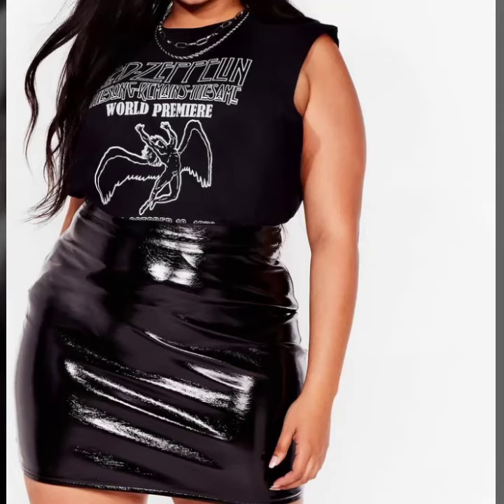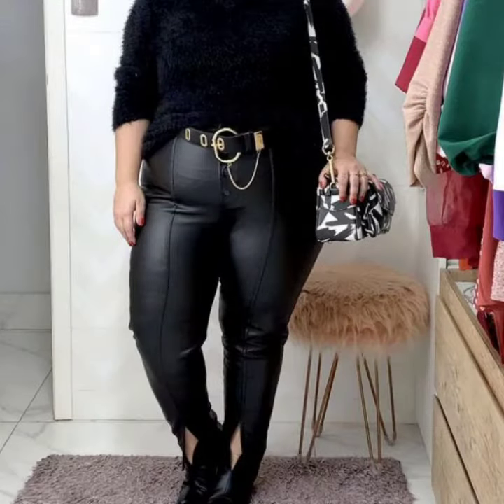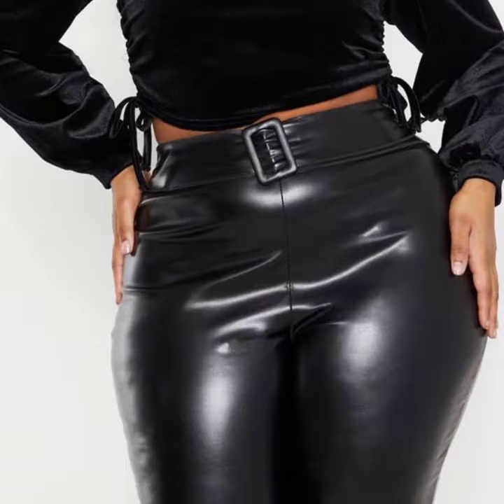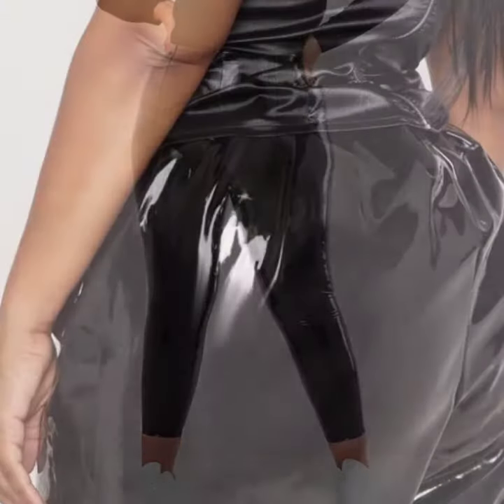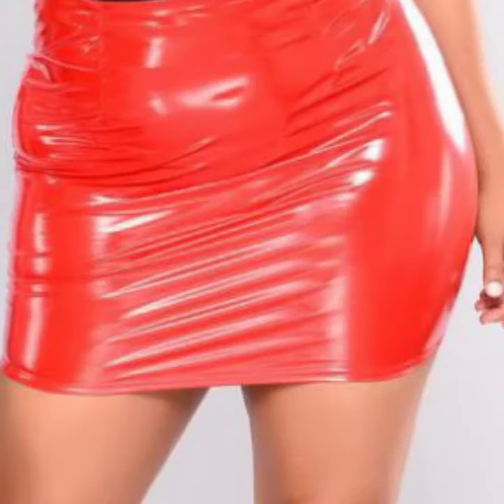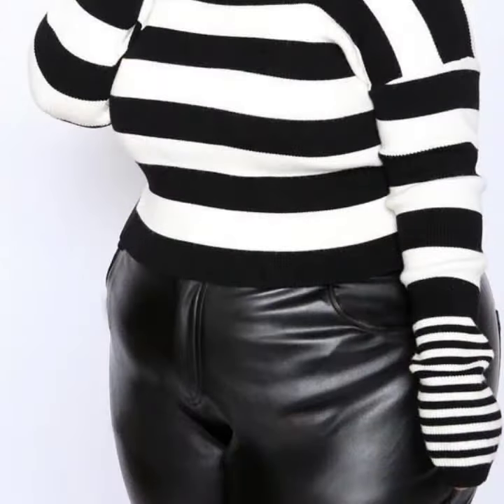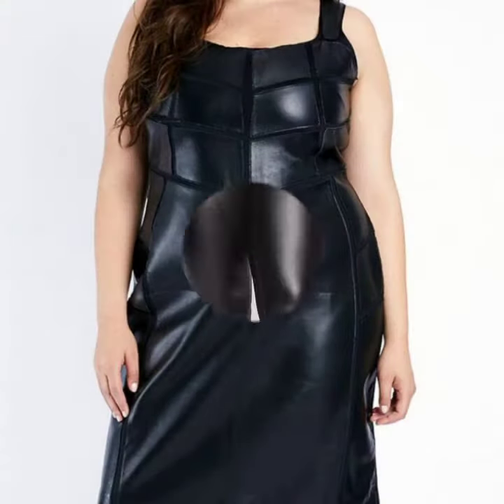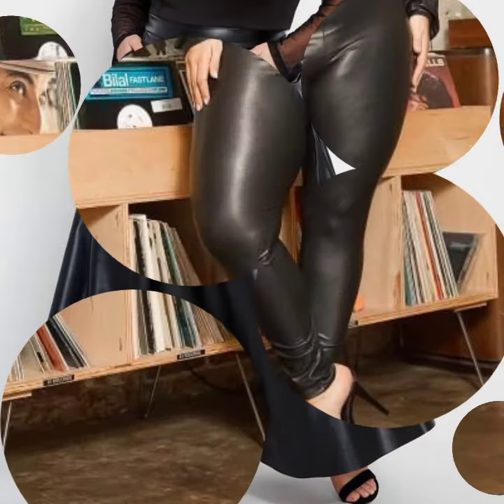beautiful design and ideas for ladies of plus size outfit ideas